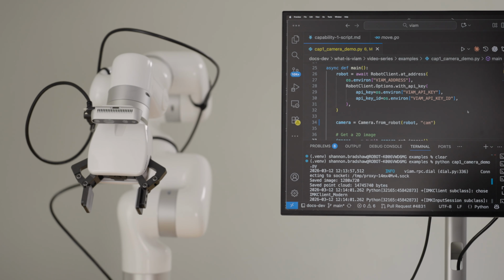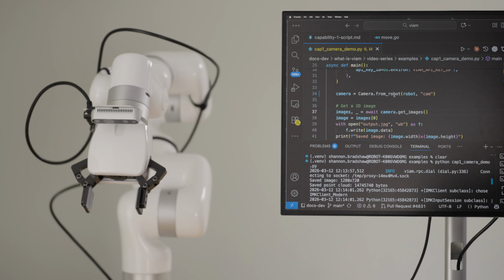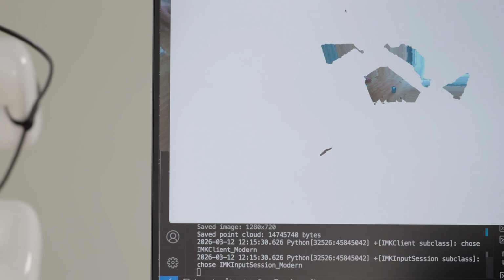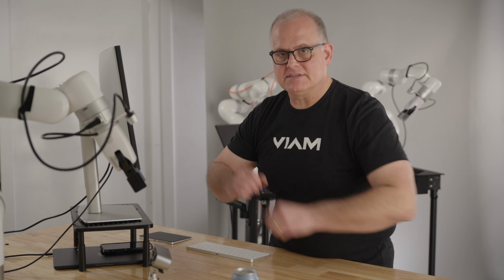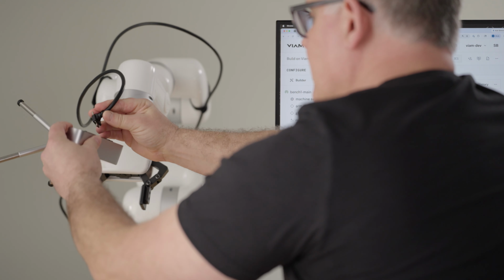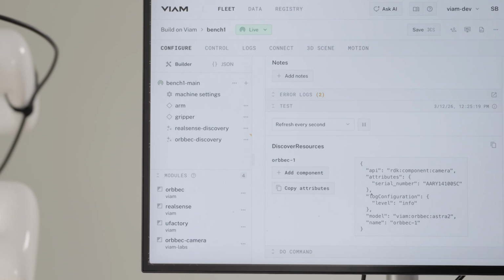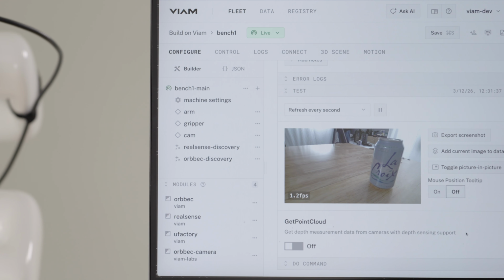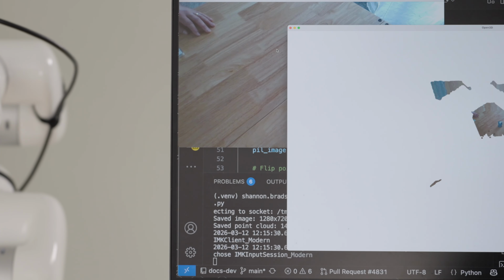Swap Hardware, Not Your Code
Swapping out hardware is a config change, not a code change. In Viam, your code talks to a component, not a specific device, so the hardware behind the API can change without touching your application.

In this video:
• How Viam abstracts hardware behind a consistent API
• Swapping a depth camera without touching application code
• Why your code talks to a camera type, not a specific device

📌 Timestamps
0:00 - 0:22: The Theory: Why Viam SDKs provide well-defined APIs for all hardware types.
0:22 - 0:41: Connection Demo: Remotely connecting to a robot and negotiating network layers.
0:41 - 0:55: The Code: Walking through the Python script for 2D images and point clouds.
0:55 - 1:16: Execution: Running the script and visualizing real-time data.
1:16 - 1:27: The Swap Challenge: Preparing to replace the RealSense with an Orbbec Astra 2.
1:27 - 1:48: Physical Swap: Unplugging hardware and updating the UI configuration.
1:48 - 2:05: Component Update: Using Discovery Services for the new Orbbec camera.
2:05 - 2:11: UI Validation: Checking the new camera feed in the test card.
2:11 - 2:32: Code Re-run: Running the same code on the new hardware with identical results.
2:32 - 3:08: Payoff: Hardware abstraction means writing your application once for any hardware.